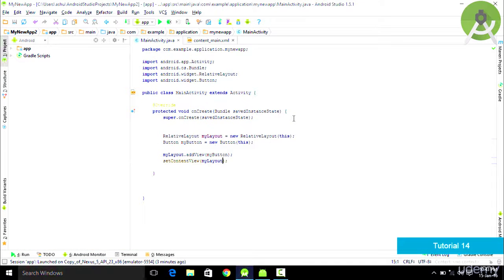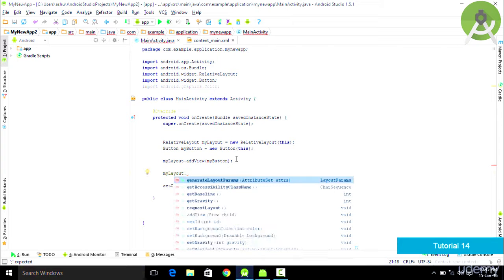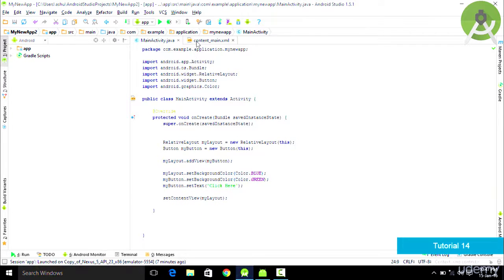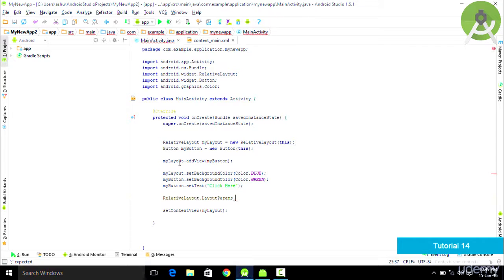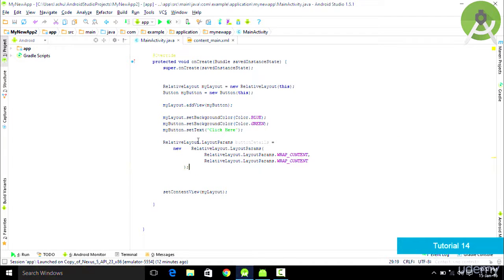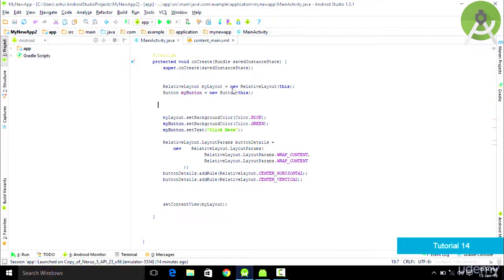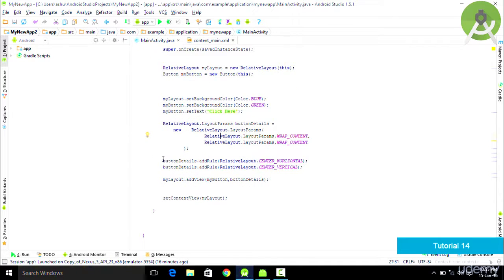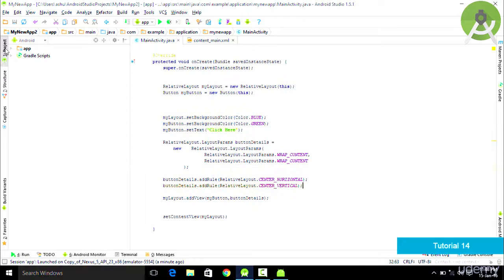014 How to add properties to widgets views in android studio 2019